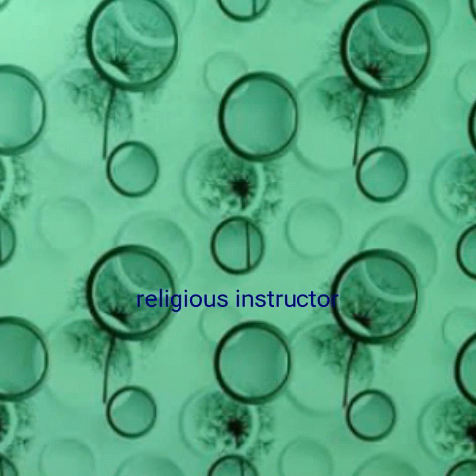How to make money in college| Digital age friendly ideas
Being in college and broke sucks. That's why you need these ideas to get some money